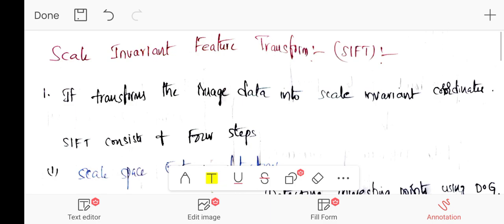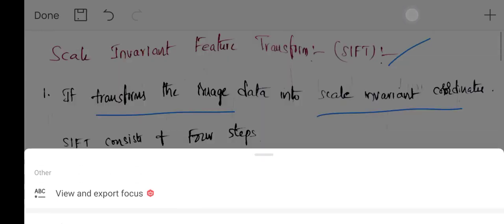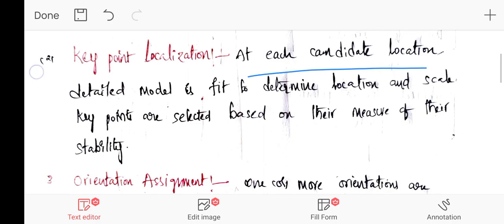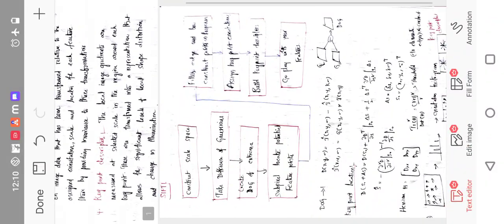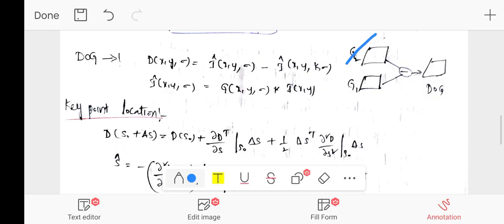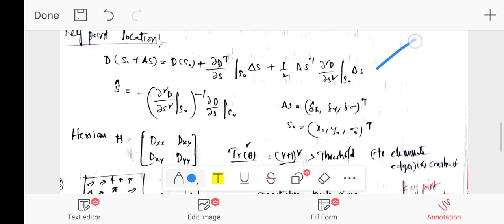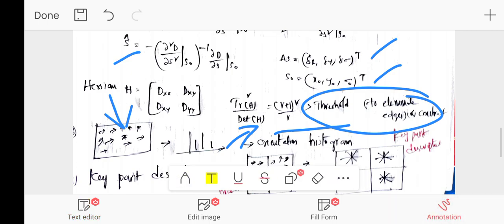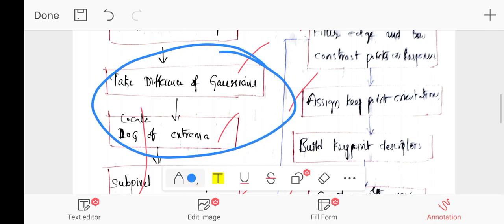SHIFT INVARIANT FEATURE TRANSFORM